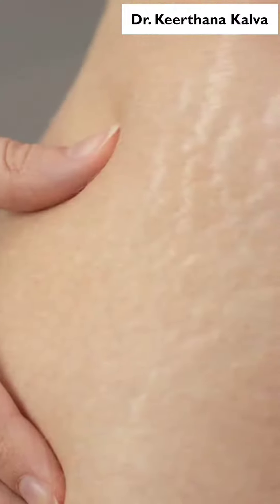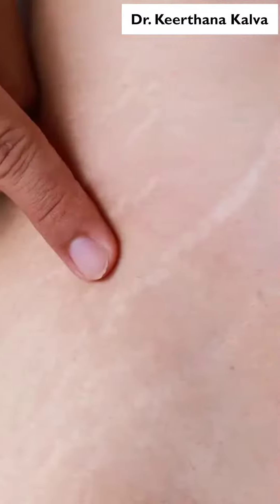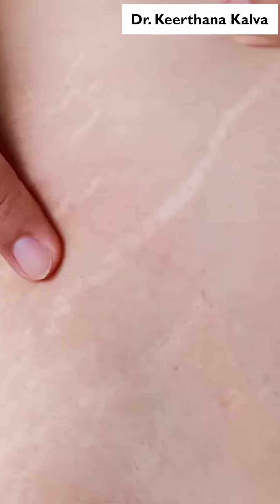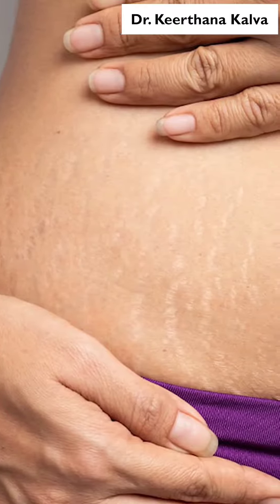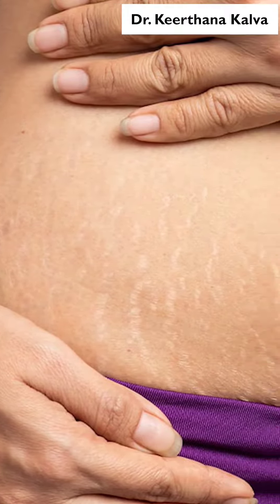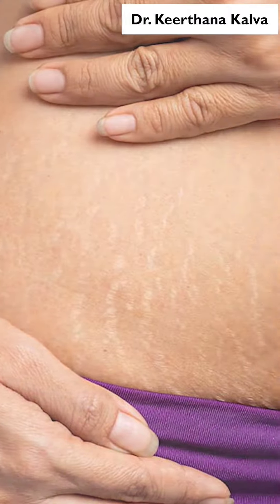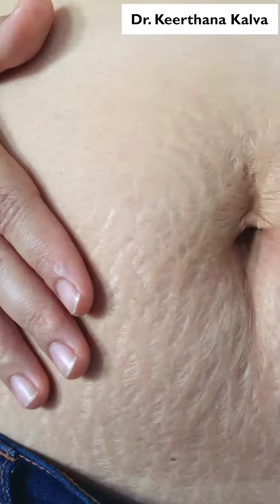Best Treatments for Stretch Marks Reduction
Unable to wear crop tops and short dresses because of stretch marks?😟
Stretch marks typically appear on the hips, thighs, arms, buttocks, abdominal area, and lower back. There can be several reasons behind it.